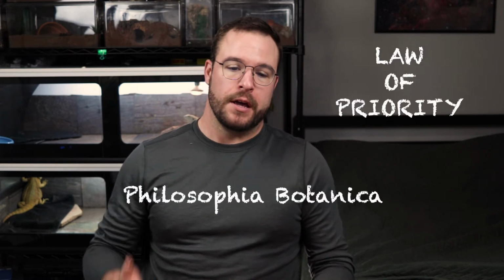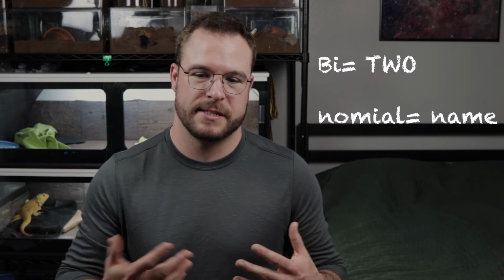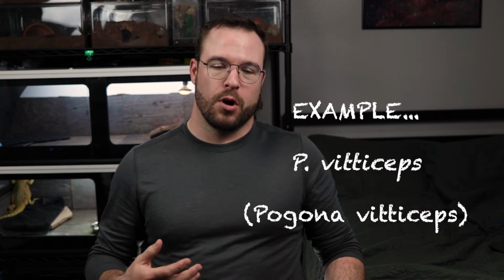HOW TO: Scientific Names & Binomial Nomenclature; S1E1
A short lecture explaining the proper way of writing and how to understand the most common uses of binomial nomenclature (scientific names); along with a little bit of relevant history.